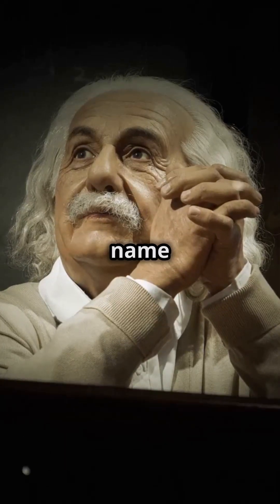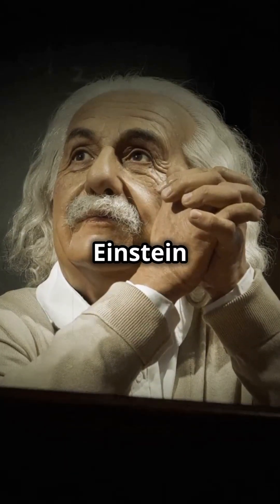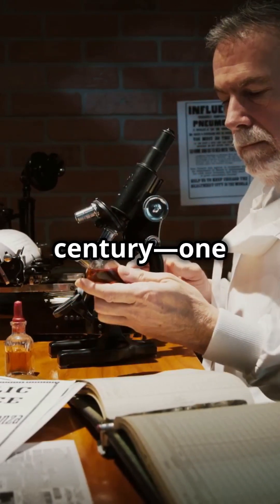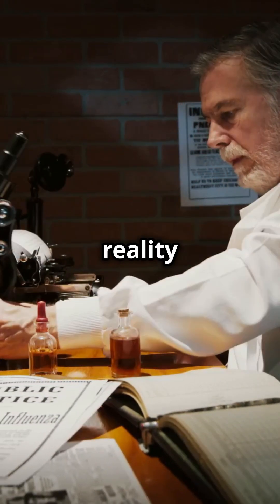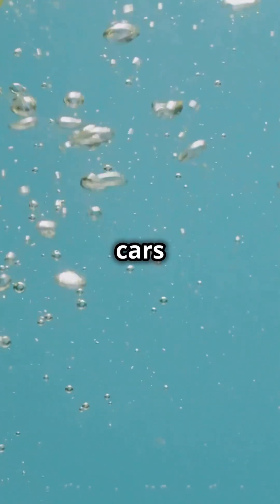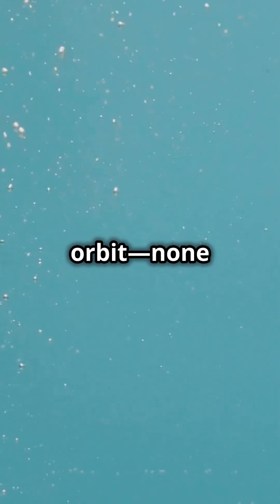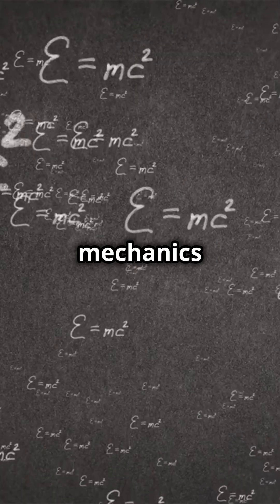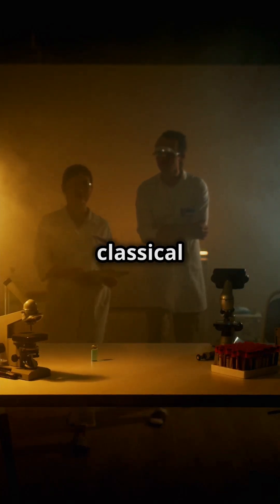A Quantum Mystery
Dive into the enigmatic world of quantum physics in Quantum Mysteries: The Observer Effect Unveiled.